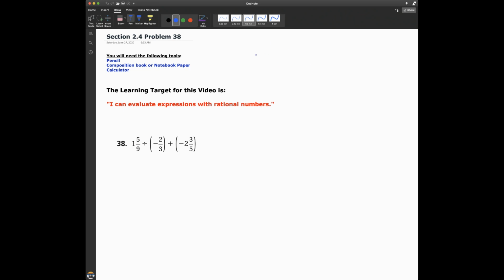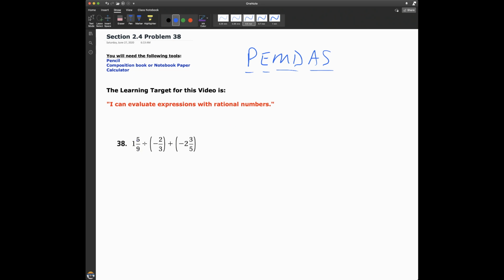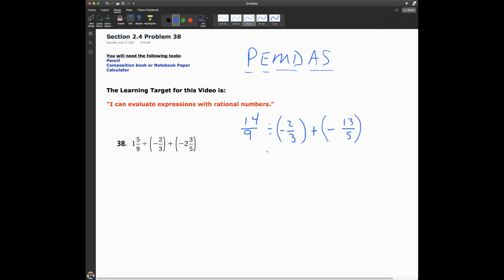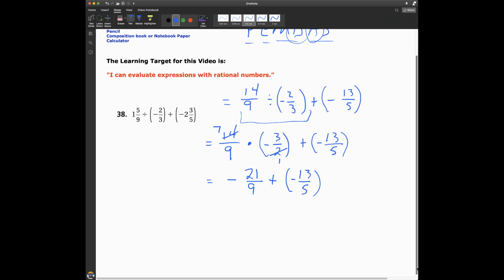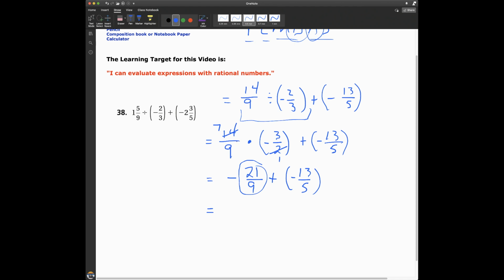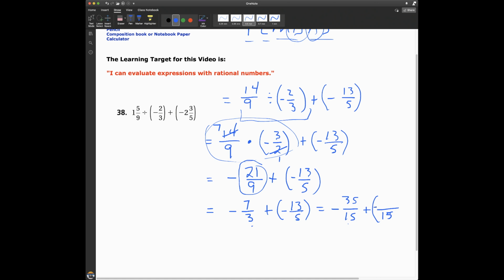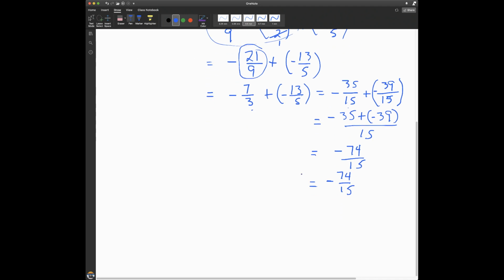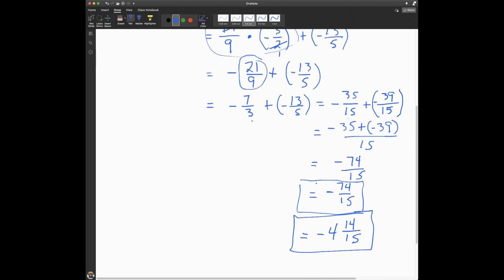Section 2.4 problem 38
In this video we use the order of operations to evaluate an expression with rational numbers.